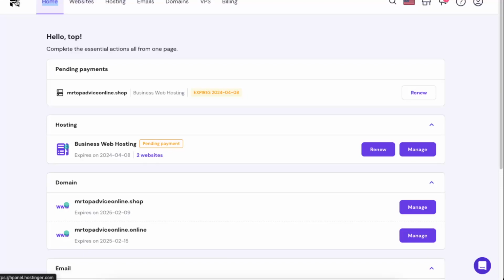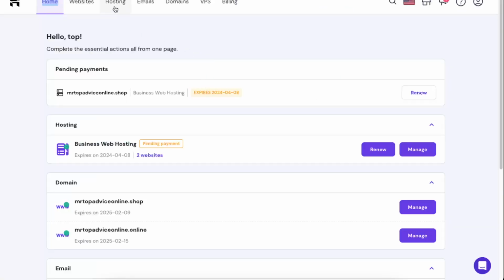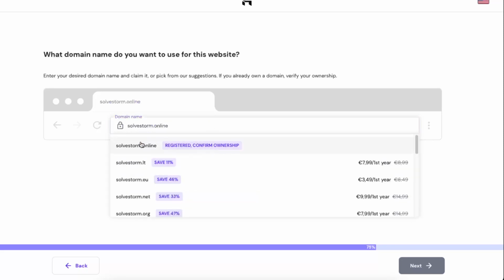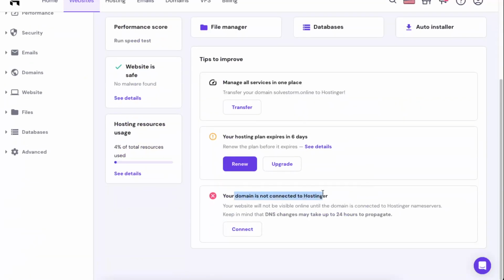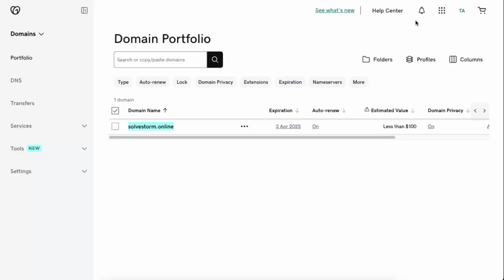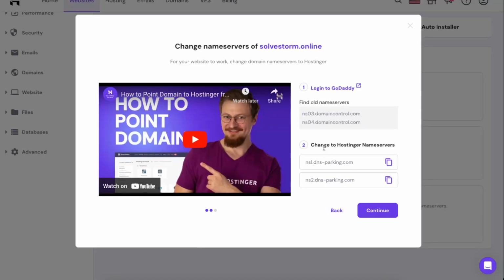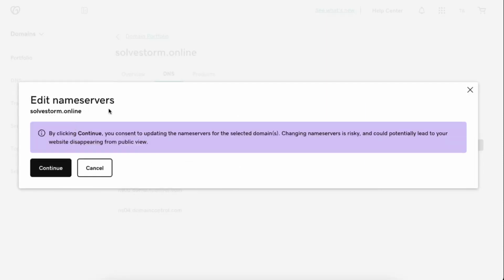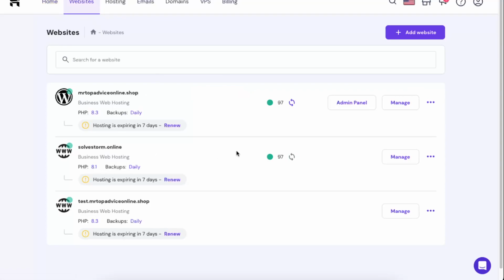How To Connect GoDaddy Domain To Hostinger Hosting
In this video I show you How To Connect GoDaddy Domain To Hostinger Hosting!